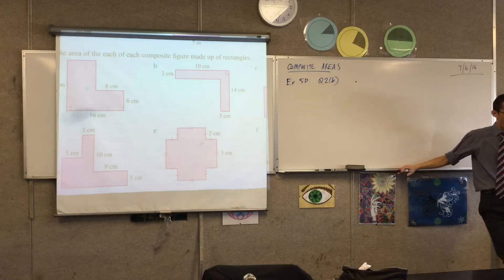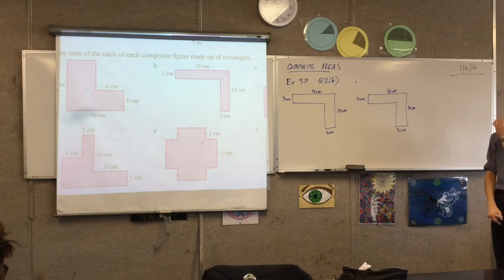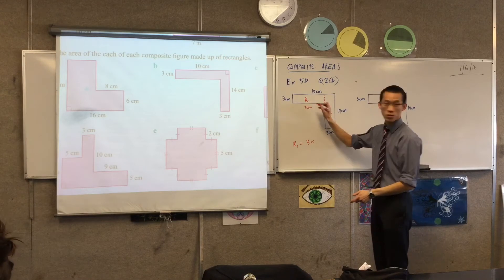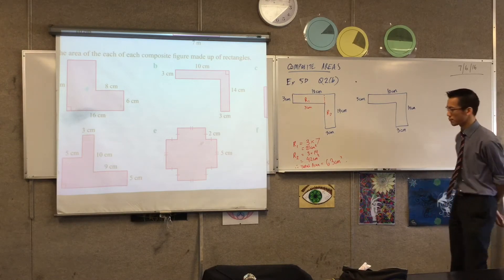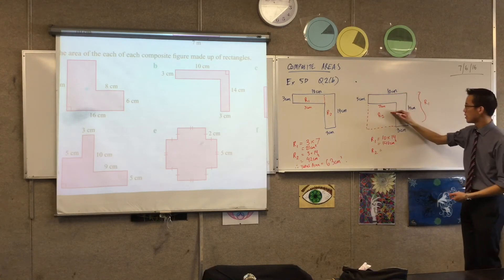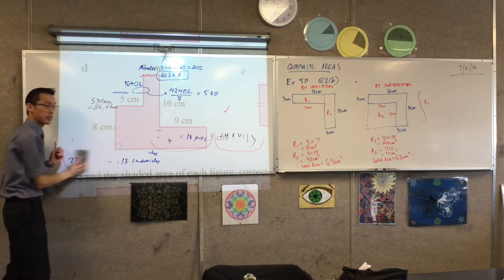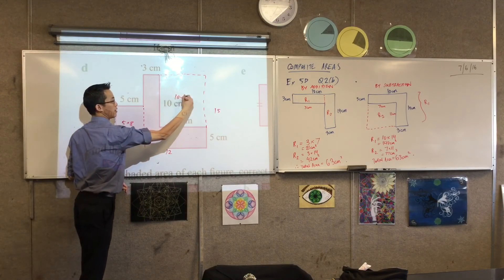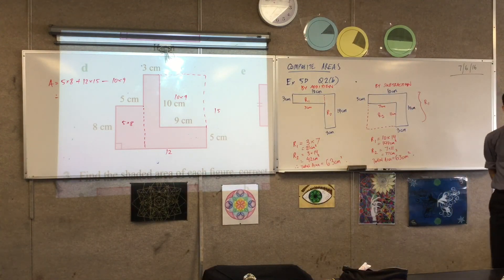Composite Areas (2 of 2: Finding the areas of composite shapes by slicing into rectangular slices)